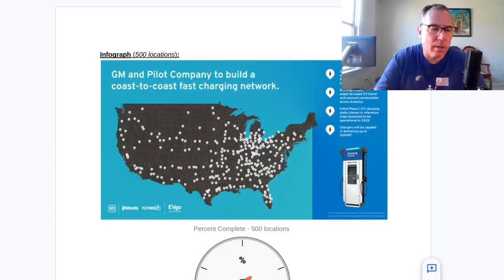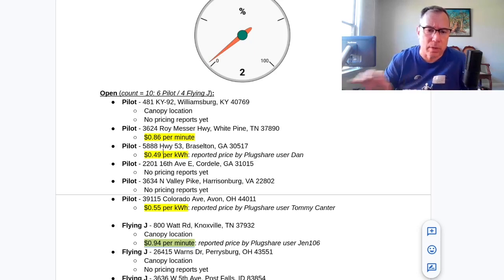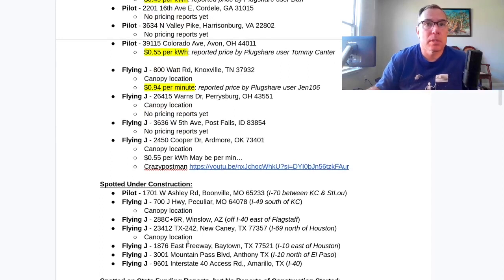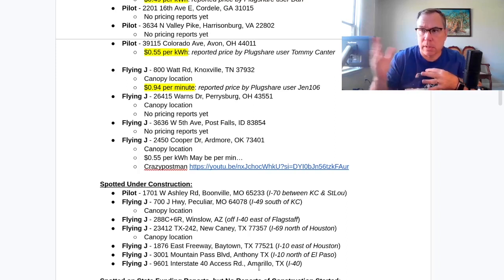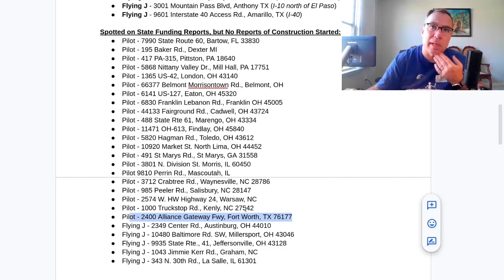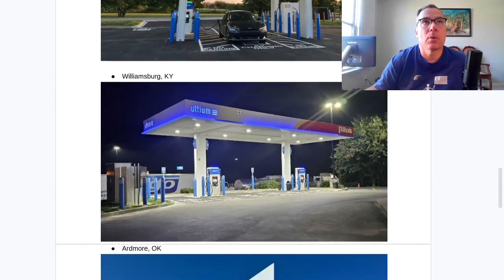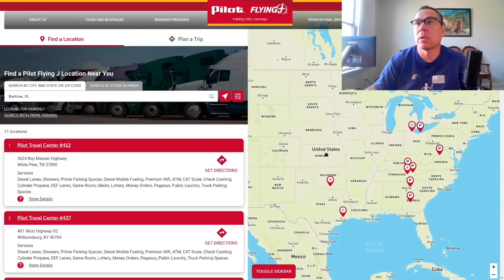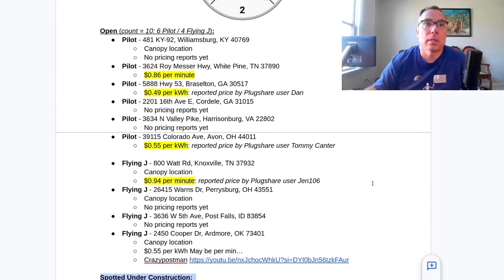Ultium Pilot / Flying J Update #02 (Electric Vehicle Charging)